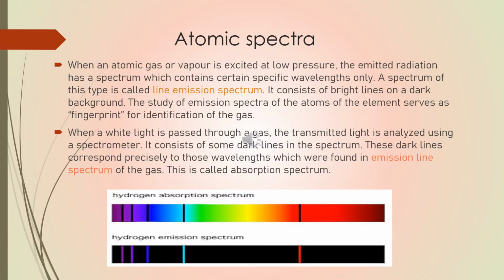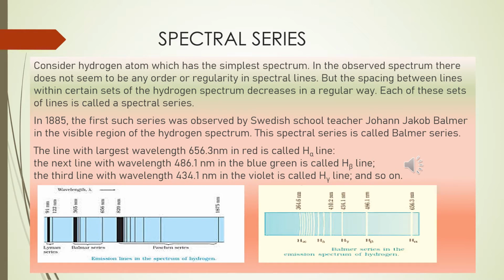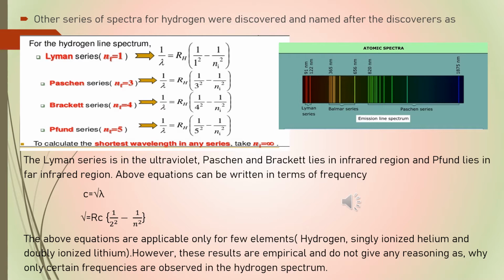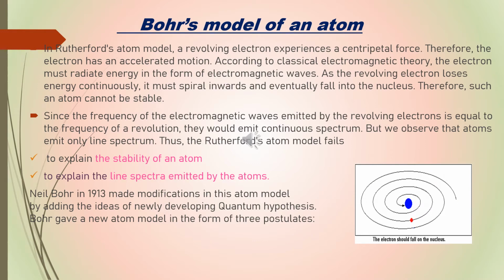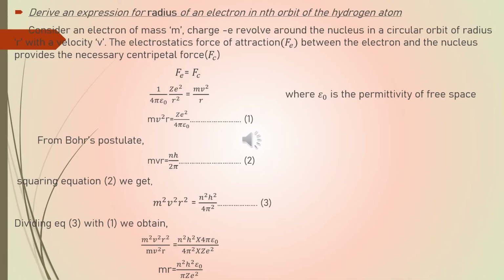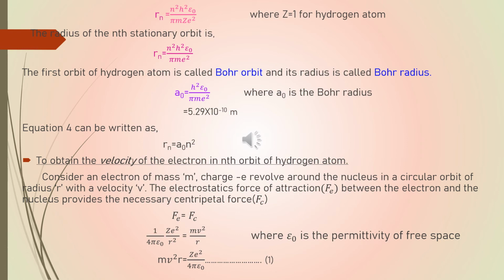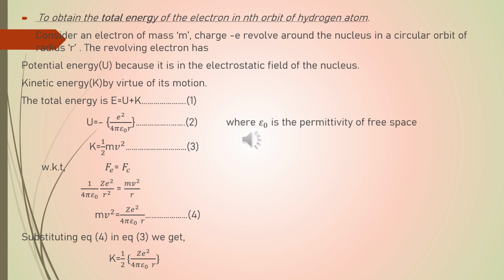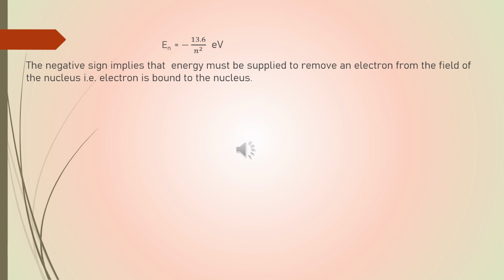Chapter 12 #2 ATOMS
- Atomic Spectra
- Bohr model of the Hydrogen atom